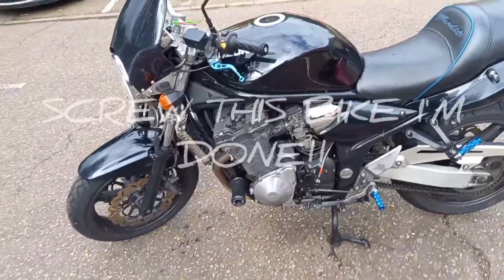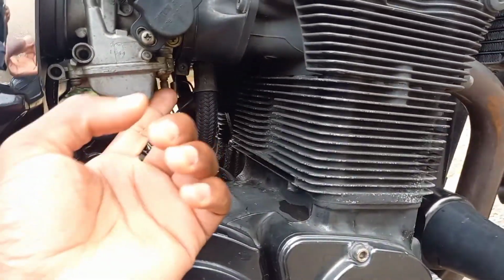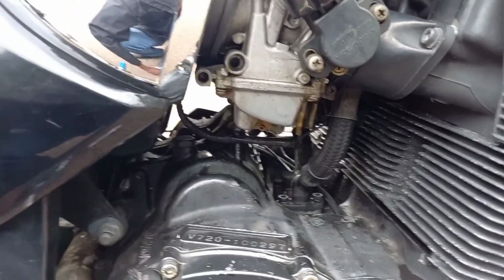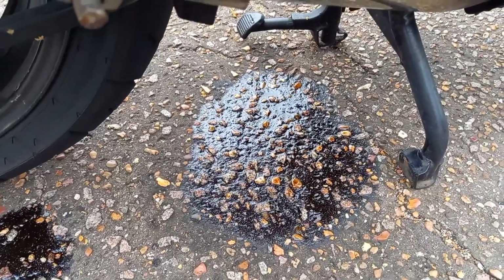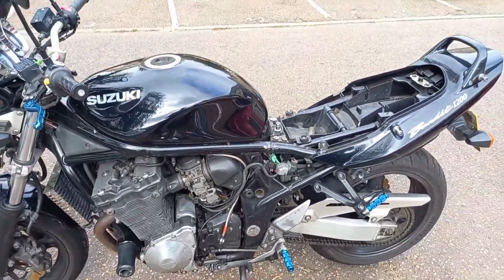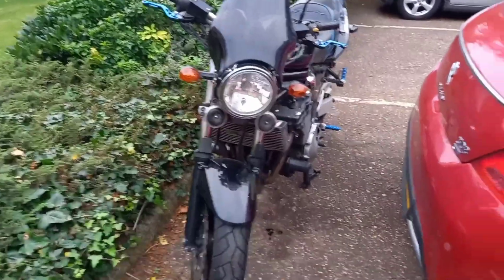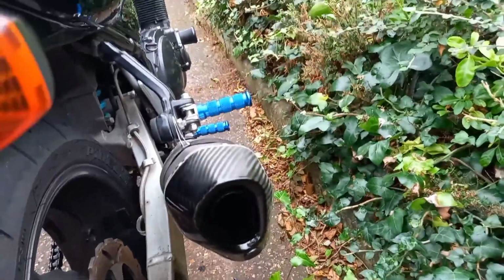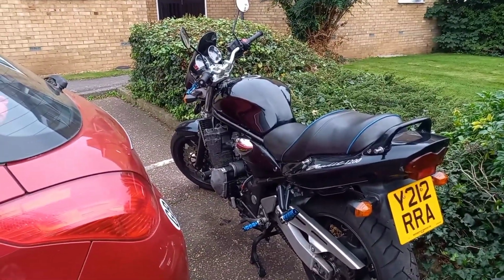Busted bandit update.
This bandit is busted to hell. Always causing me issue after issue, but God do I love it.